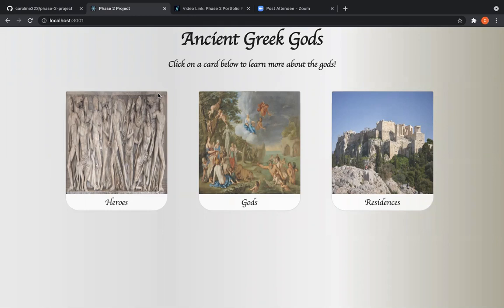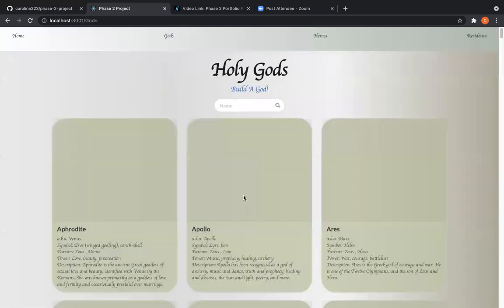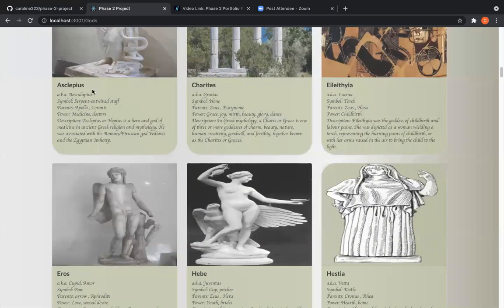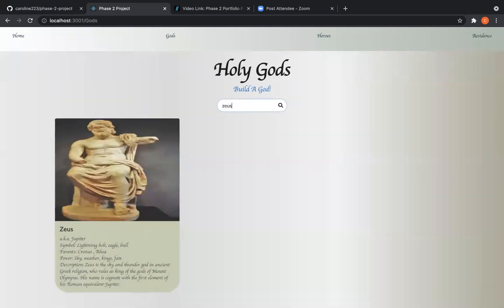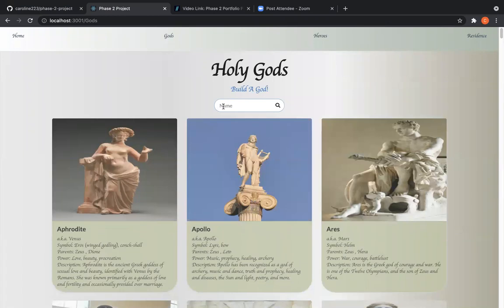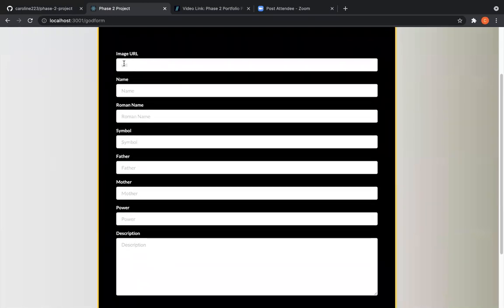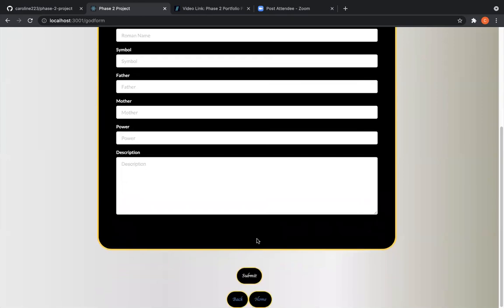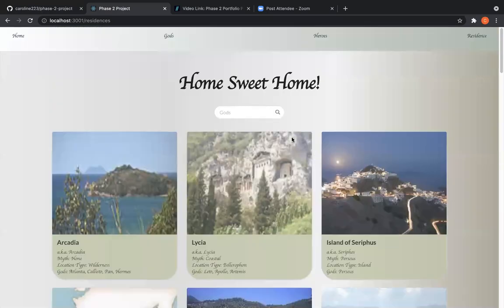React Client-Side Router Project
React project for Phase 2 of Flatiron School.